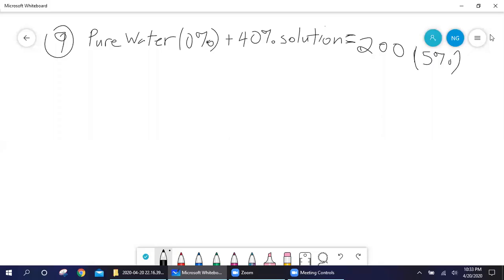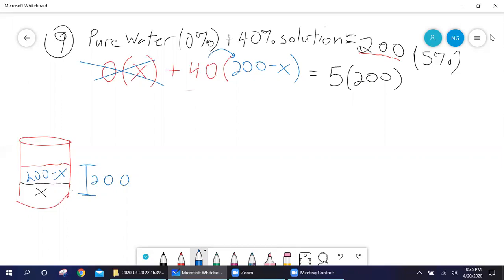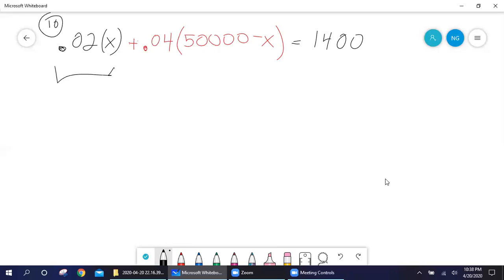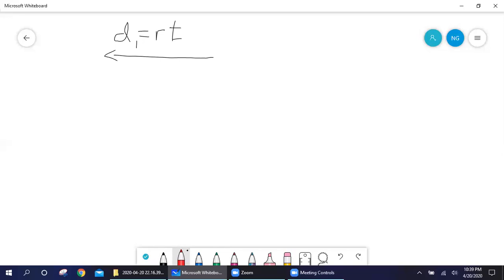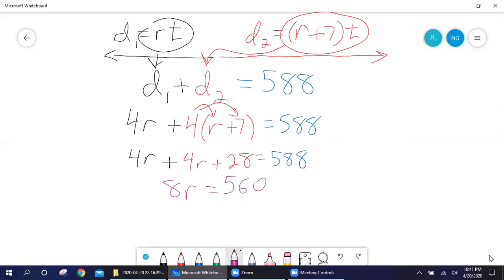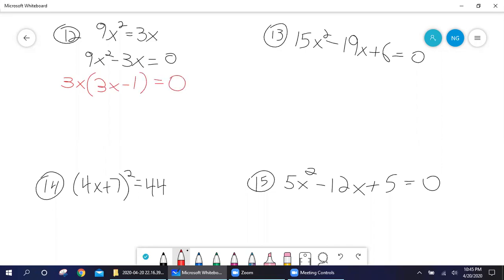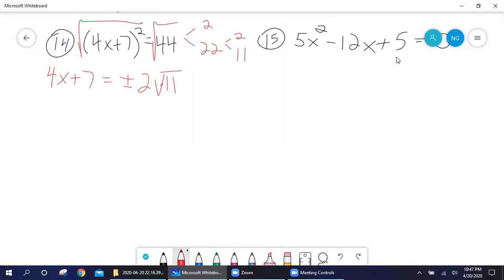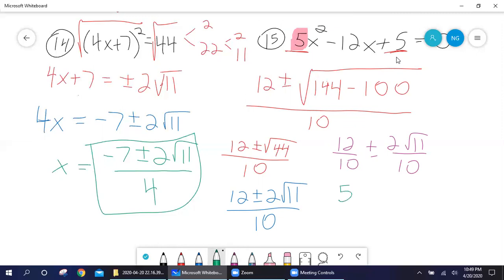final review 9-15